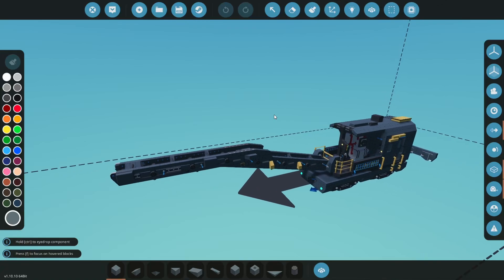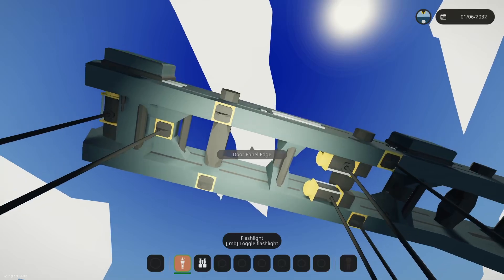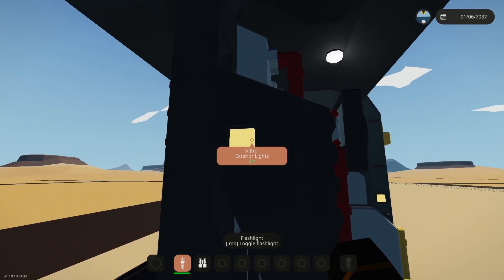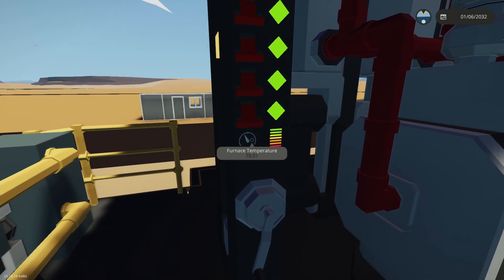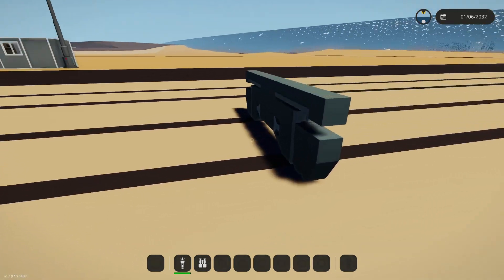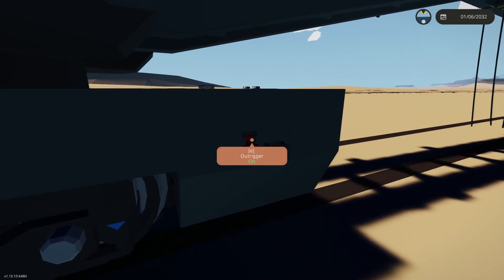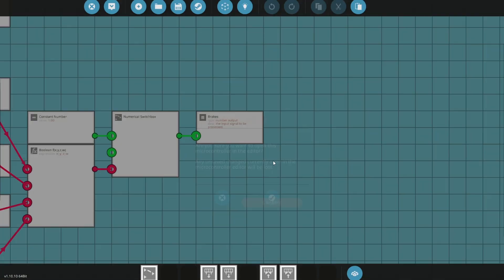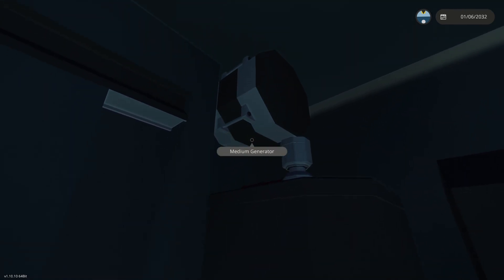Steam Wrecker Gets Paint - TCP - Stormworks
The Steam Wrecker is now a lovely shade of blue.. green.. teal? With some yellow accents. The crane can go up and down, spin around.

The power generation has been installed, its a 3 cylinder steam piston with a diesel furnace. Just the way I like it.